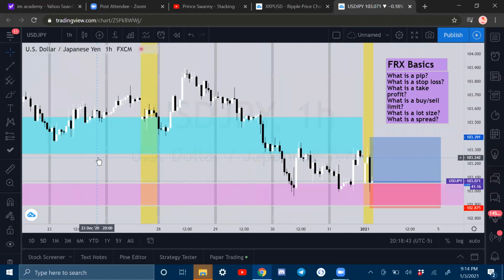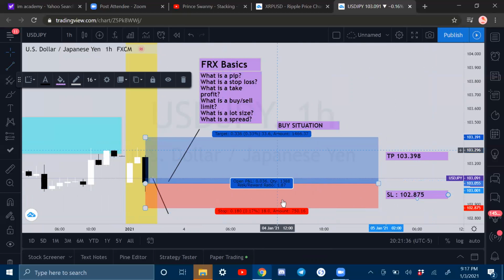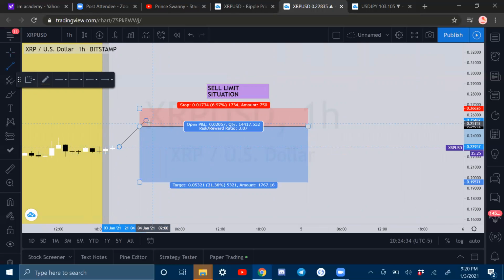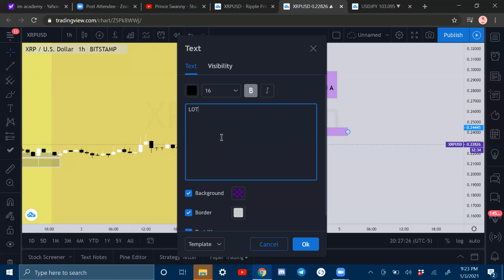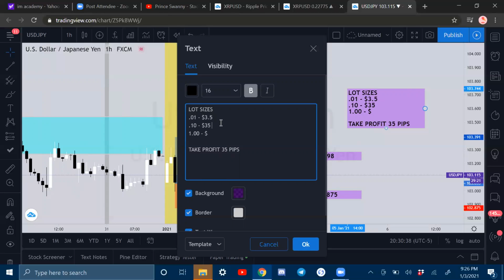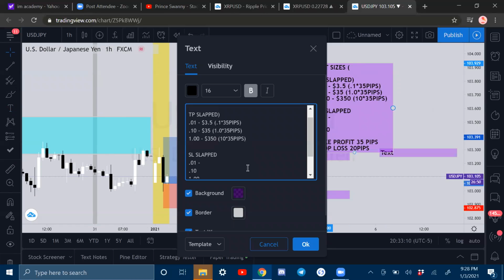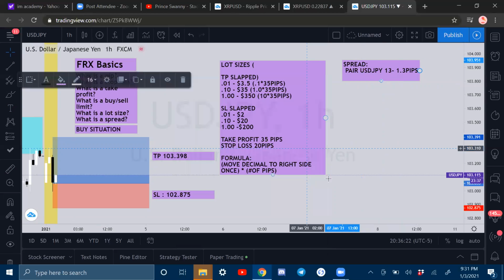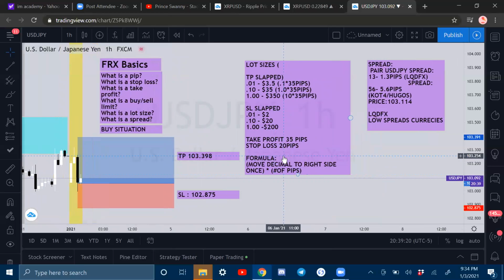Forex Basics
This video explains the basic terms used on the MT4 app.  The MT4 app lets you intra-day trade and position trade on the foreign exchange market. The foreign exchange market is the largest trading market in the world, it generates approximately 8 trillion in volume a day, meanwhile the largest stock market in New York which generates 29 billion in volume daily.